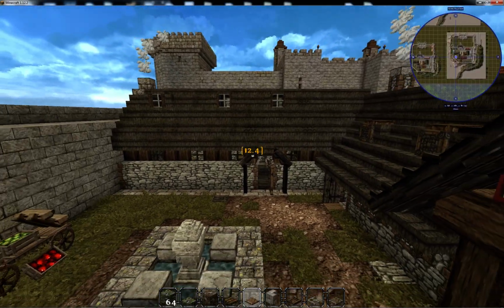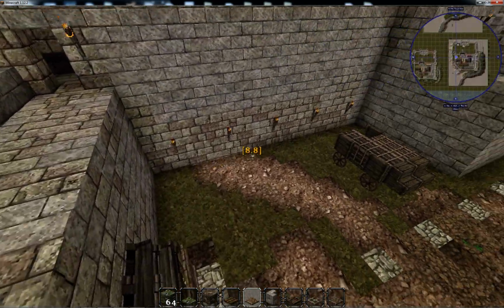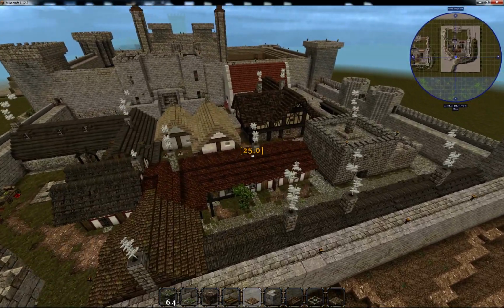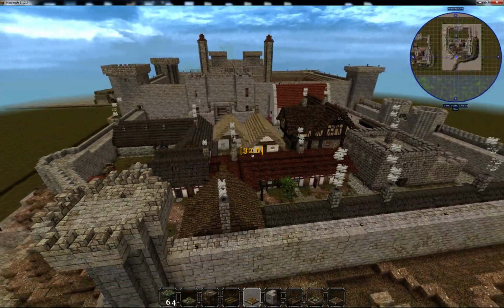Keep on the Borderlands Update #5 Changing to Conquest Reforged Minecraft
Finishing the building using the Conquest Reforged mod for Minecraft.  Lots of false starts while i learned the new blocks.  Outsides of buildings are now mostly done.  Many interiors are done too.
Had a brief dive into changing scale from 1:1 to 1:1.5.   Doors, beds and misc objects do not look good when this is done.  Stayed with original scale.